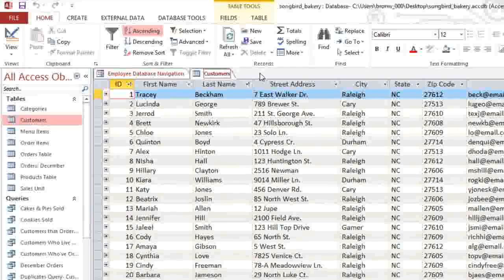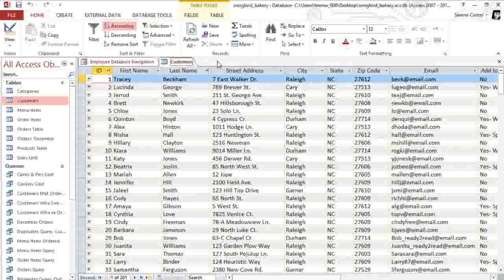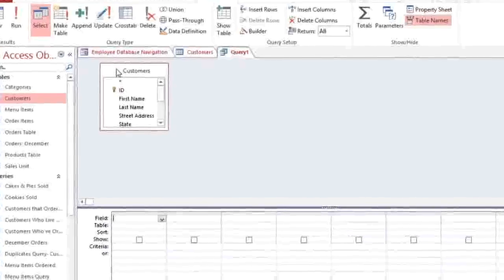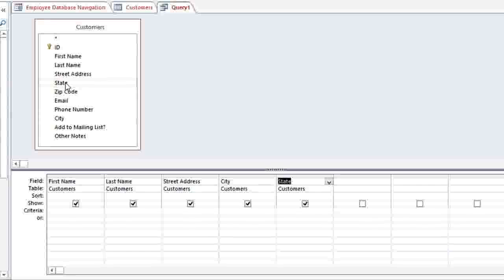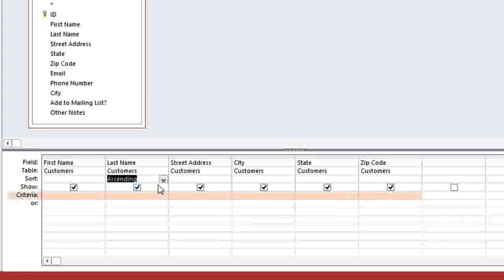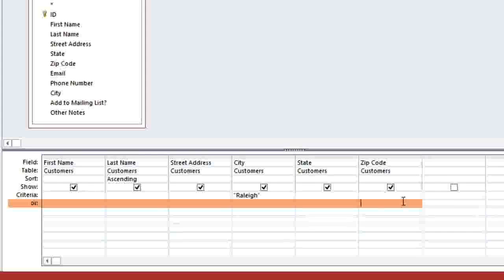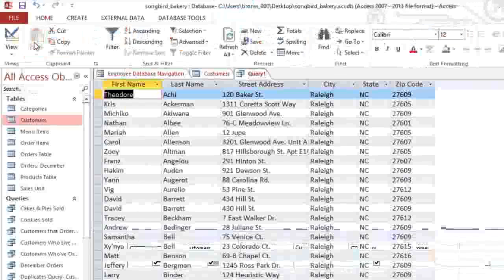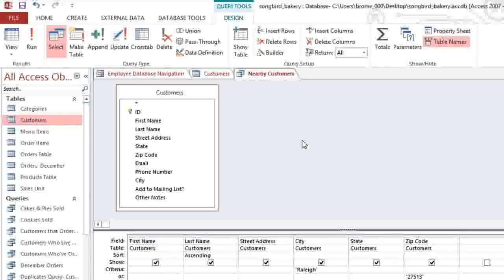MS Access 2013 Lesson 9 Designing a Simple Query